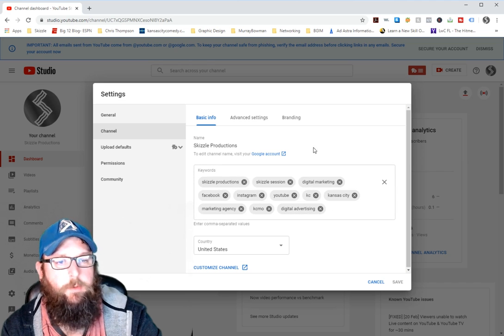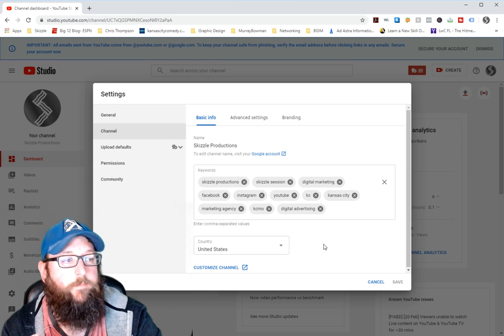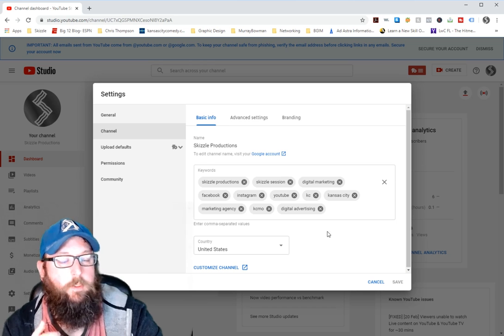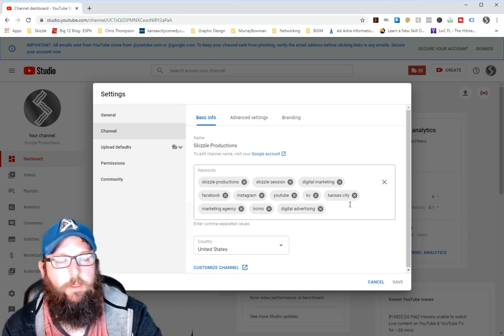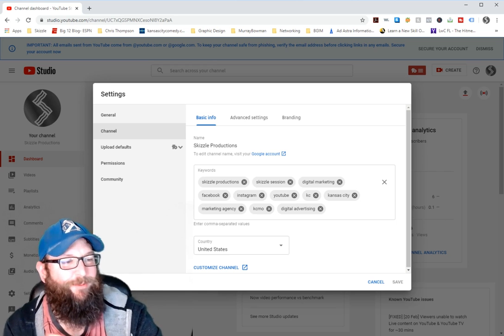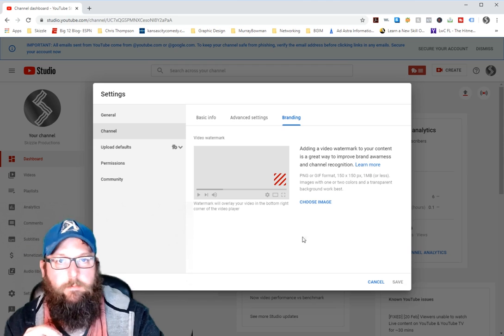How To Create a Youtube Channel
This week we're going to show you how to create a Youtube Channel. This isn't a completely comprehensive Youtube tutorial on how to start a Youtube channel, but a great jumping off point.

We will show you how to: create the channel, configure it to maximize optimization (and search-ability), change and create your banner art, fill out your about page and add links to the banner art and go into tagging your videos so they can be searched better.

If you've ever wanted to know the basics on how to make a Youtube channel, you're in the right spot!

We'd be happy to assist you any way we can.

Skizzle Productions is KC's Premiere Multimedia and Advertising company. Our work includes digital marketing and advertising, web design/development and content creation.